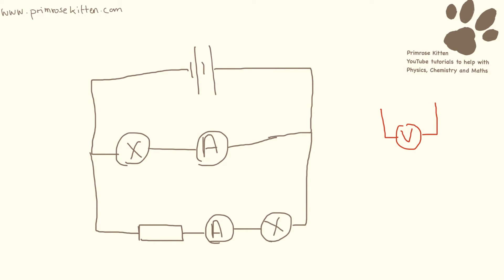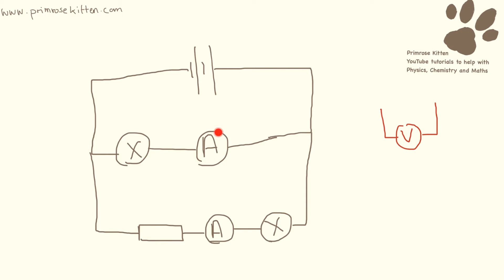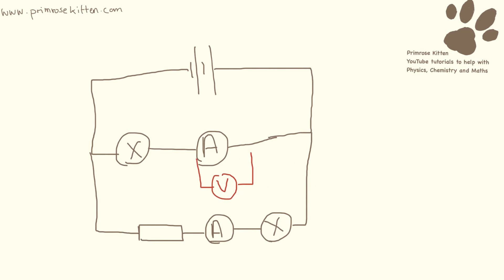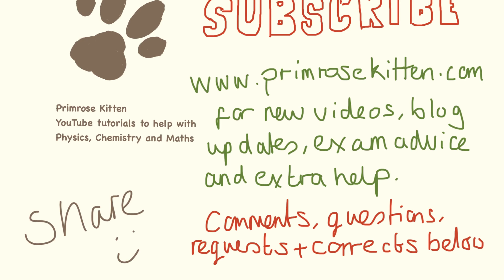How to use a voltmeter and an ammeter.